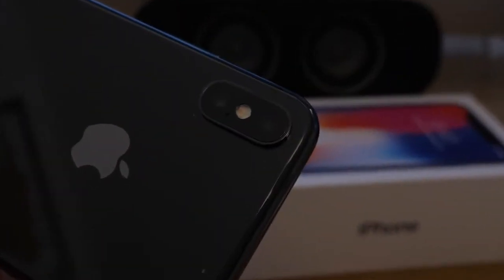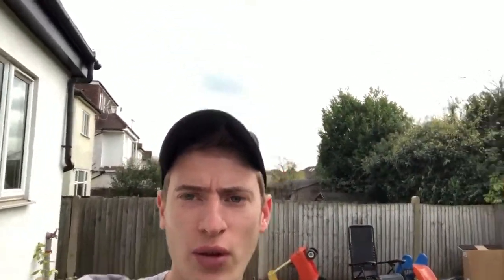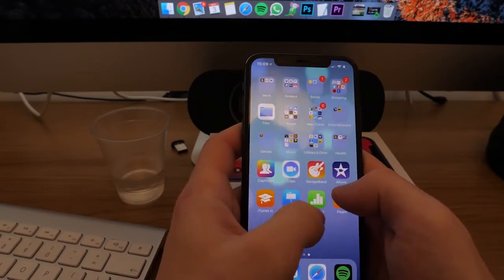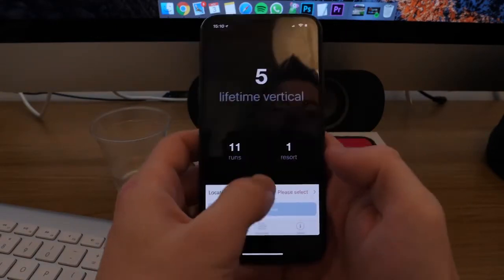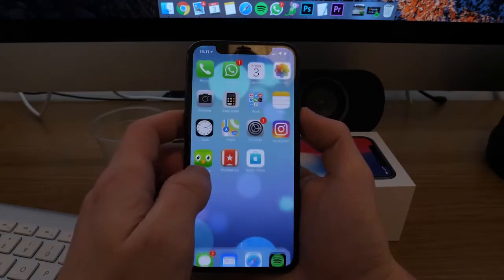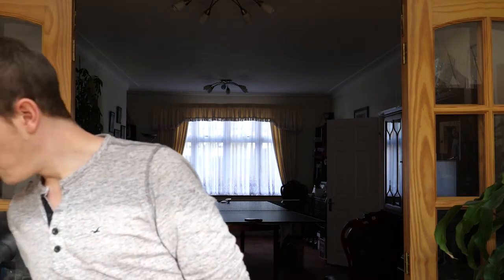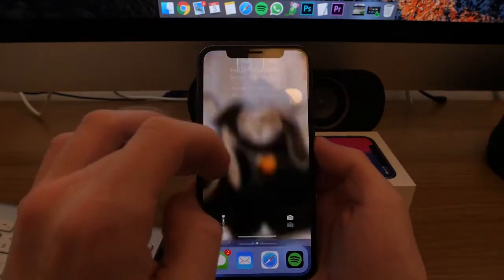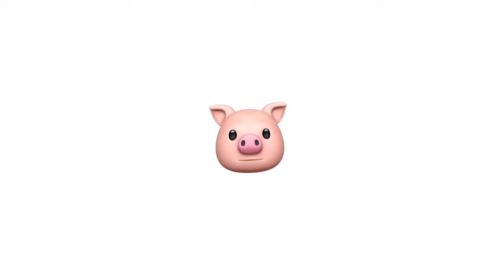iphone x review unbiased- iphone x review unbiased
Apple iPhone X, GSM Unlocked 5.8", 256 GB - Space Gray
Apple iPhone X, Fully Unlocked 5.8", 64 GB - Silver
Apple iPhone X, Fully Unlocked 5.8", 256 GB - Silver
Apple iPhone X, GSM Unlocked 5.8", 64 GB - Silver
Apple iPhone X, Fully Unlocked 5.8", 256 GB - Space Gray
Apple iPhone X, Fully Unlocked 5.8", 64 GB - Space Gray
Apple iPhone X, GSM Unlocked 5.8", 256 GB - Silver

iphone x review yes there are reasons to pay apple $1000
iphone x review yugatech
iphone x review yes there are reasons to pay apple
armor-x armorcase all-weather waterproof case for iphone 6 review
iphone x review how we tested (and tricked) faceid
iphone x review face id
iphone x review forbes
iphone x review forum
iphone x review funny
iphone x review face recognition